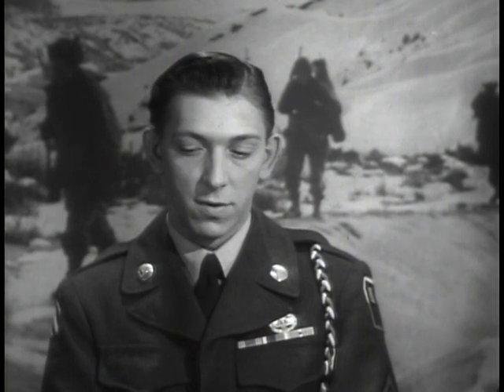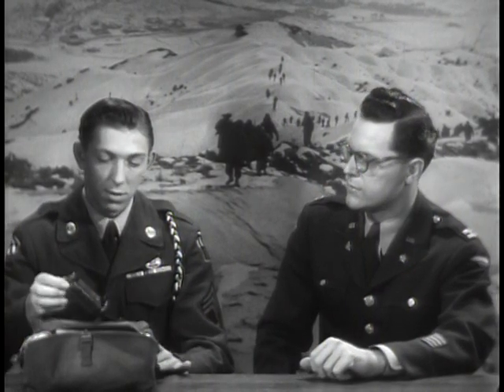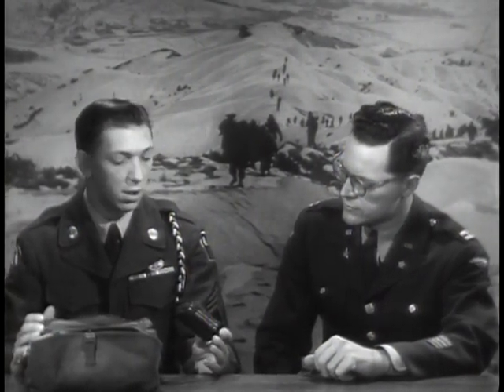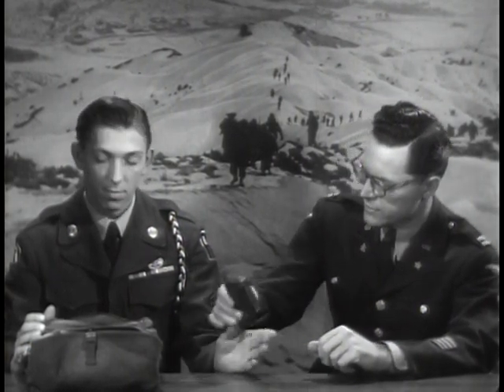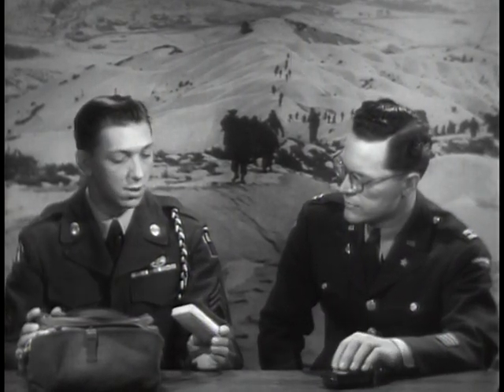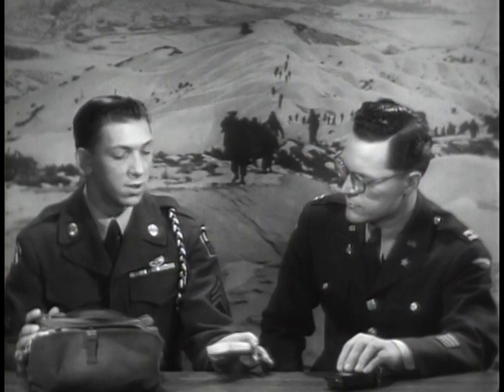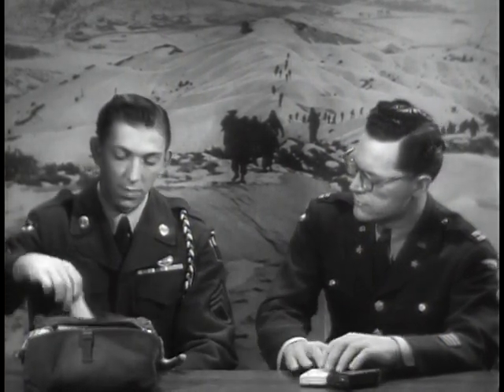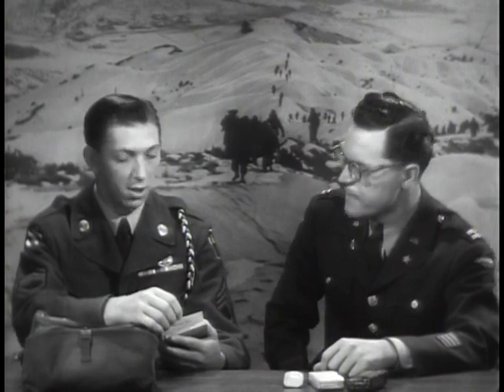The Reds Launch Their Expected Spring Offensive_2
111-TV-178
1951년 생산
Korean War from April 20 to May 20, 1951.